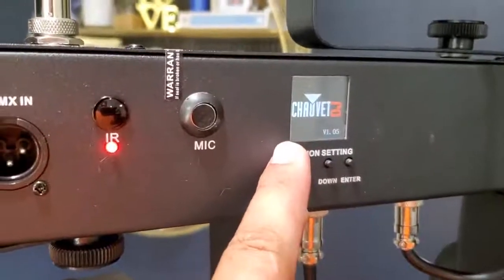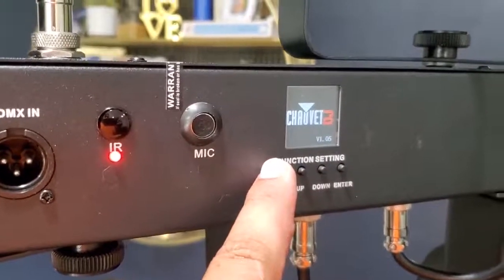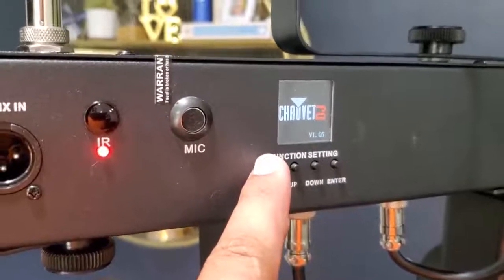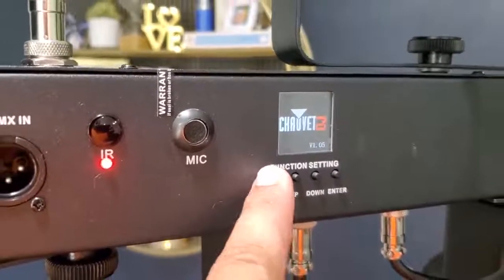Gig Bar Move Sound Mode Issues Fixed!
Did you order the gig bar move and did it not function as you hoped?  Did it lack performance or did it appear not to go to the beat in sound mode?  Or completely shut off in sound mode at higher sound sensitivity levels?  Maybe you need an update if you have software version 1.00 on it!

Yes, I look like a hot mess, due to was outside doing yard work and the FedEx man showed up with a package... or maybe I always look like a hot mess!    But I wanted to get the word out quickly as it should still be under warranty.

Since this unit is still rather new... I had to share this with everyone quickly after playing with it once I got it back from being upgraded.

P.s. this was the fastest repair I have ever seen of a manufacturer!